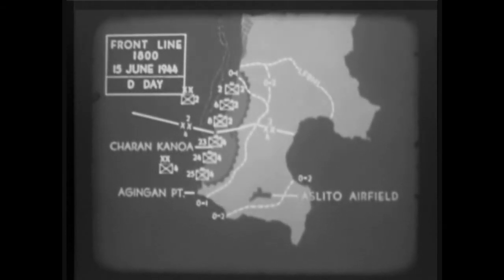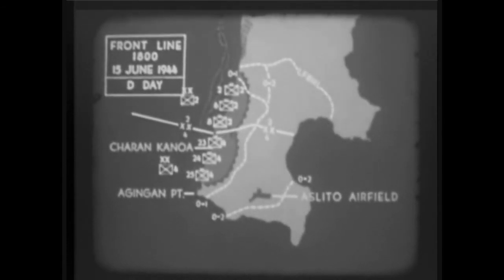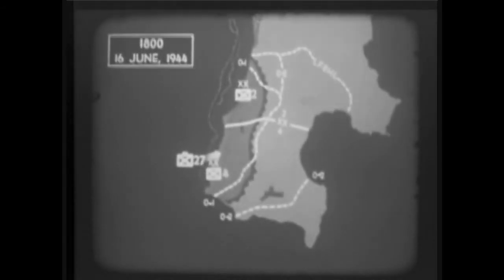The Marianas Operation Phase I: Saipan - Part 5 (1944)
This multi-part World War II documentary, produced by the United States Marine Corps, provides a detailed examination of the campaign to take the Marianas from the Japanese. In Part 5, the first waves of Marines begin hitting the beaches of Saipan. Source: Naval History and Heritage Command, UM-24.